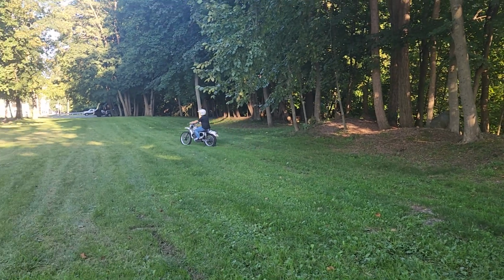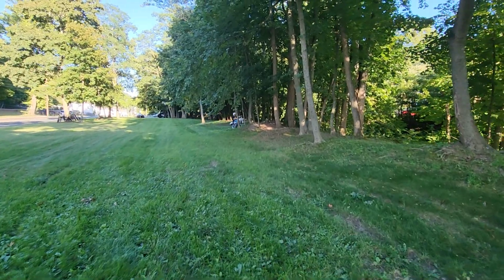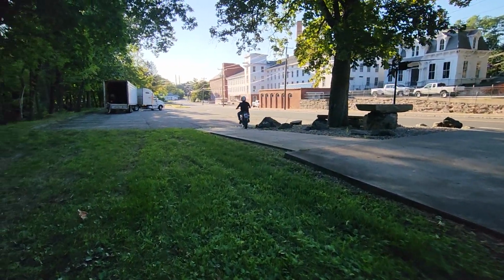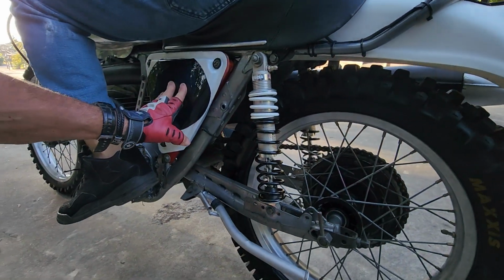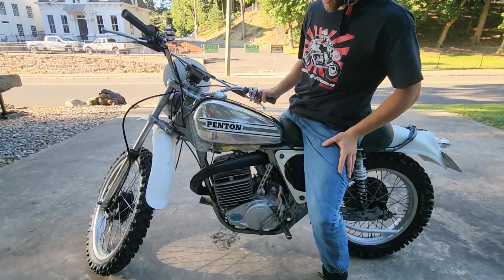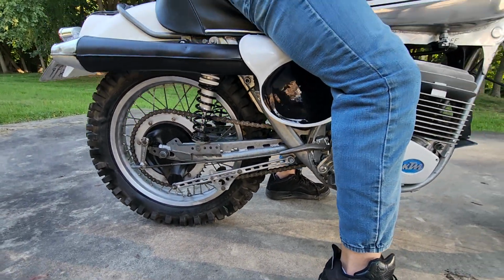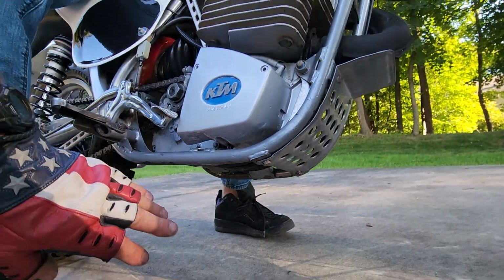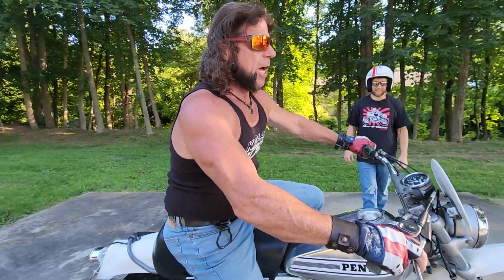1975 Penton 250GS Hare Scrambler Aluminum Tank